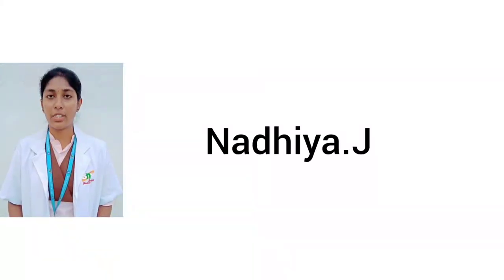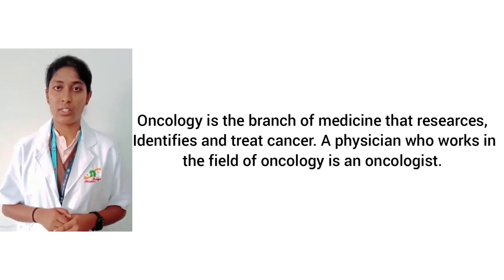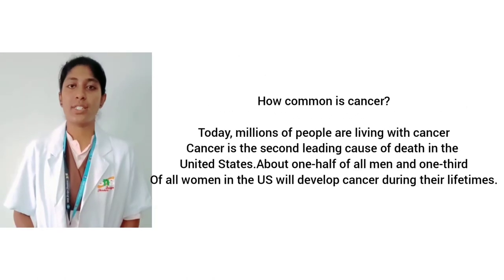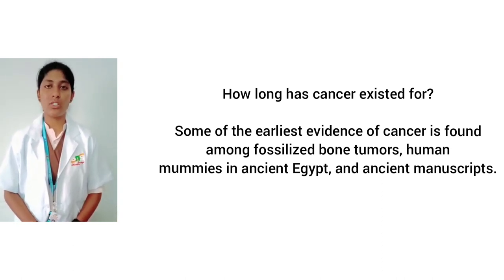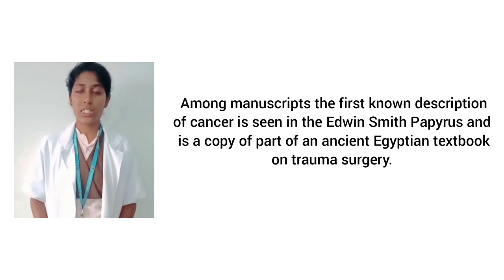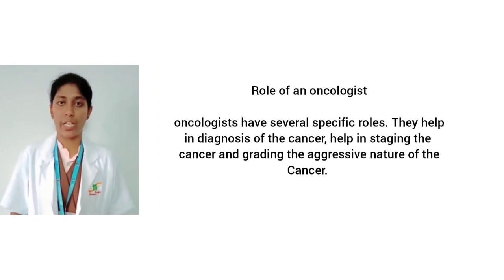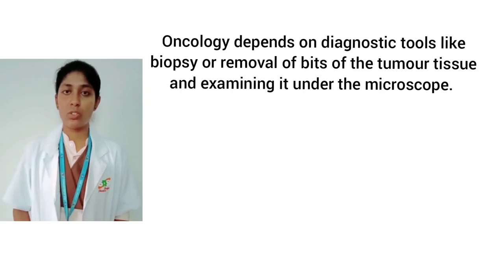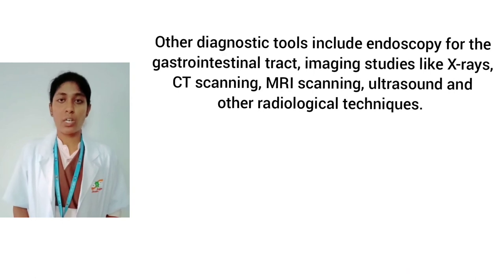NADHIYA.J | B.Sc CARDIAC TECHNOLOGY | ARTICLE - ONCOLOGY | SNSAHS.